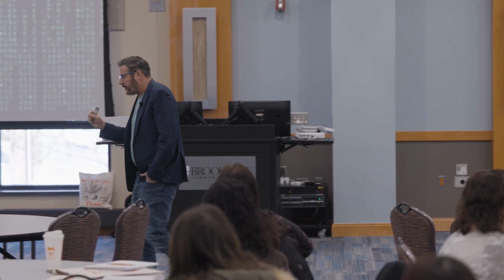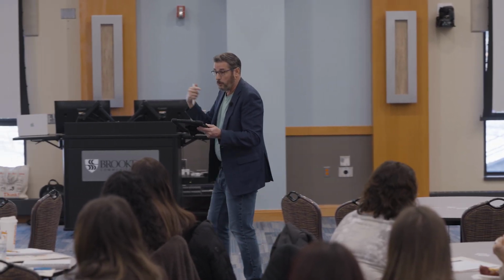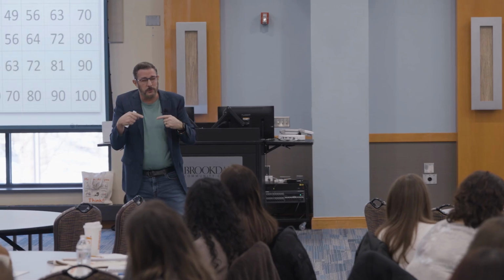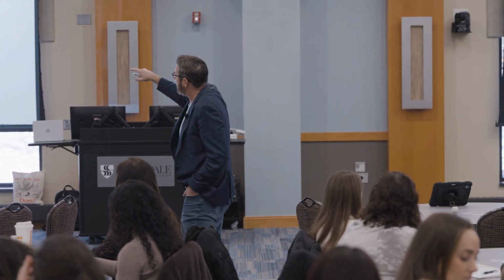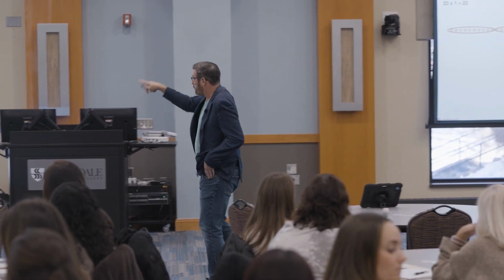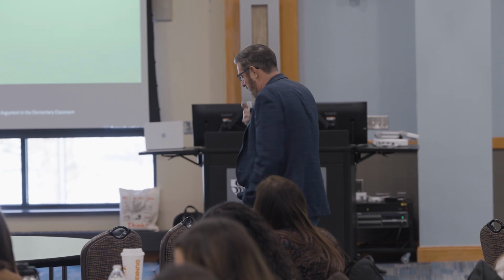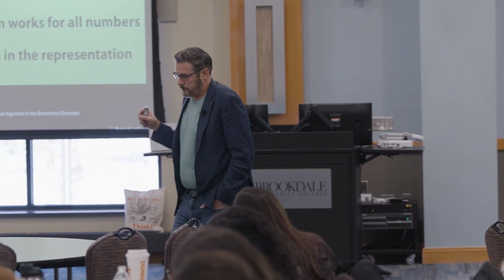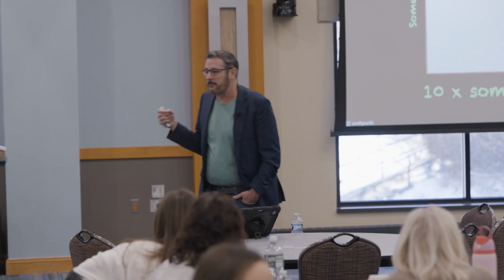Mike Flynn: “Harnessing Mathematical Structure for Computational” | Enjoy Thinking NJ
Join Mike Flynn in this compelling keynote from Enjoy Thinking NJ 2026 as he explores how to harness the power of mathematical structure to build computational fluency in the classroom.

Discover strategies to move beyond rote memorization and empower students to solve problems, reason, and make meaningful mathematical connections.

Perfect for K-12 math educators and leaders looking to prepare students for tomorrow's world!